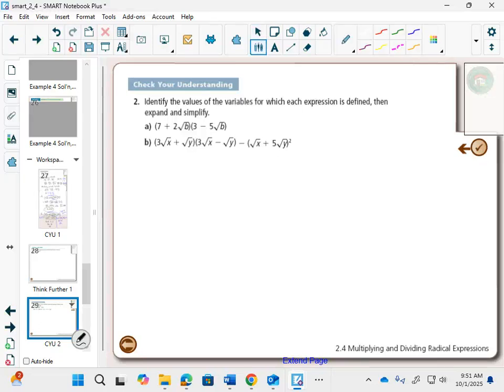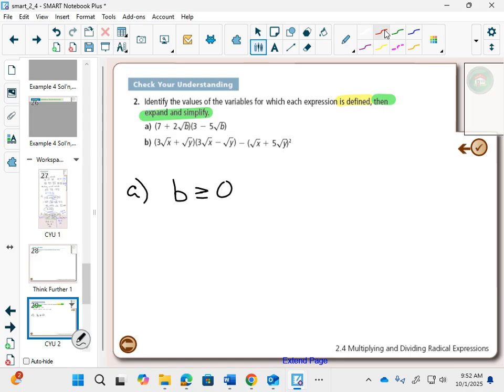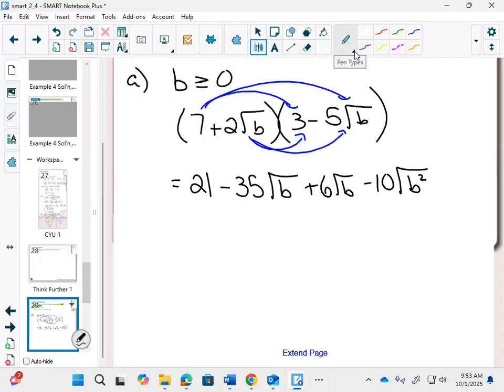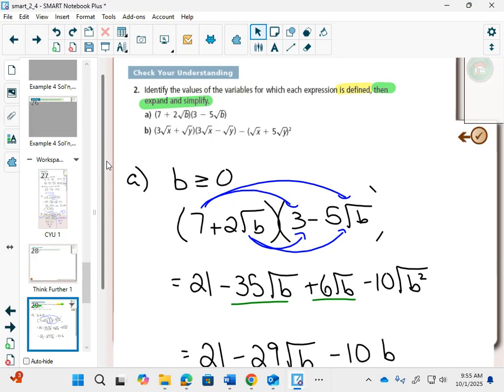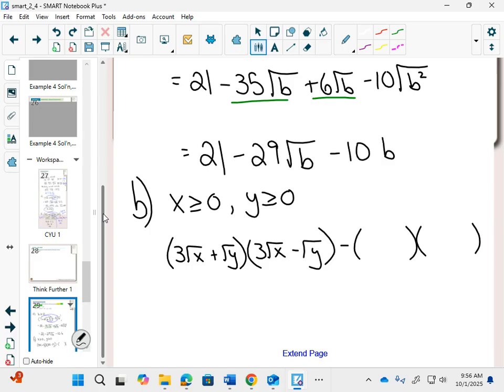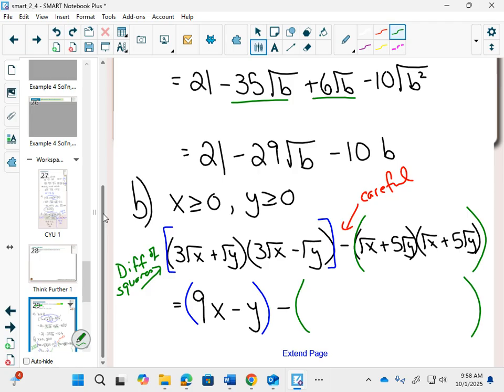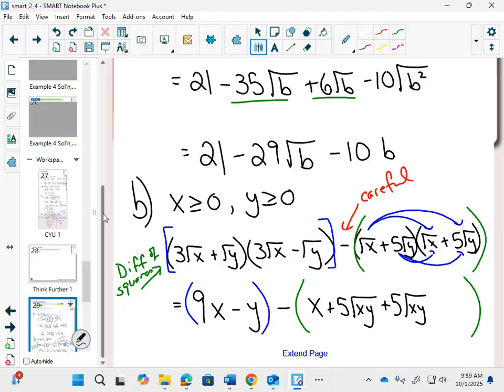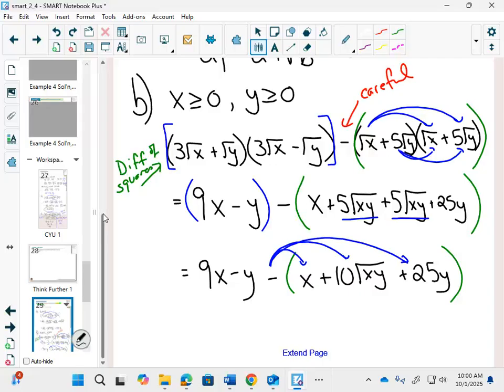30SP 2 4 Example 2